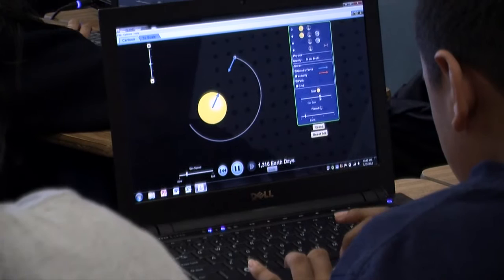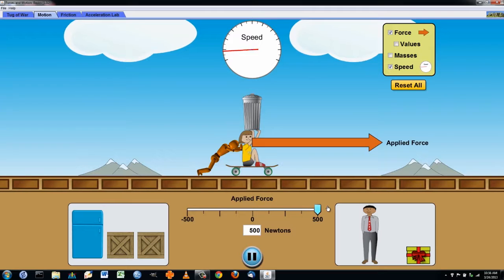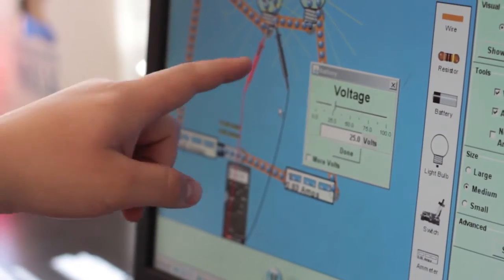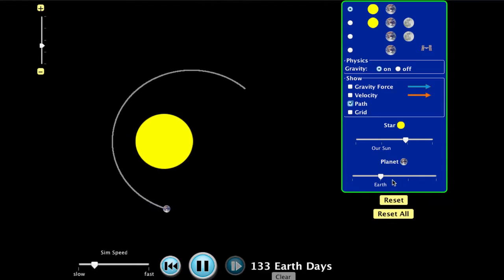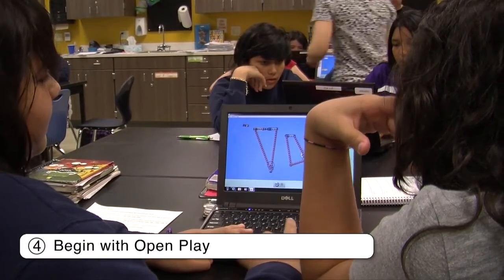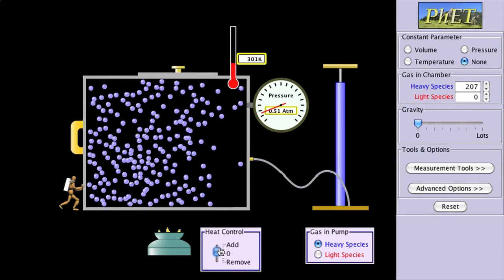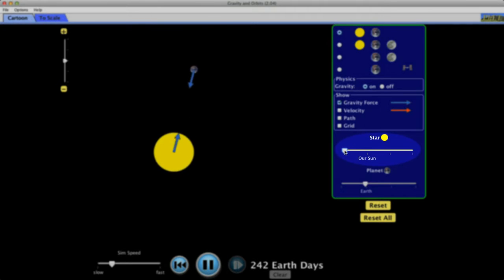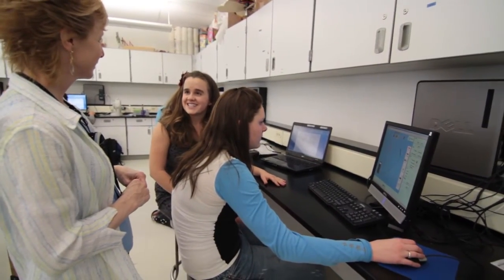Designing PhET Activities for the K12 Classroom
This video highlights how to design student activity worksheets for in-class use of the PhET simulations.  The simulations are created to guide students in inquiry-based exploration of scientific phenomena, and so are most effective when students use them in a hands-on setting.   What questions can you ask students to help them achieve the learning goals that you have set for them, and to enable them to make their own discoveries?  Watch this video for tips and recommendations from other teachers, and the PhET research team.